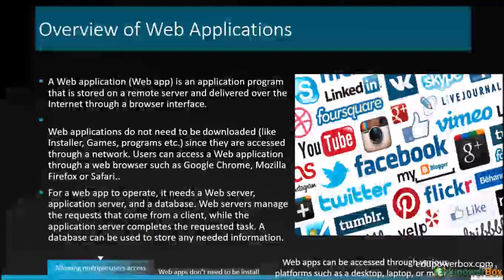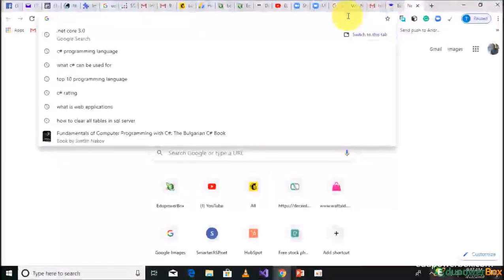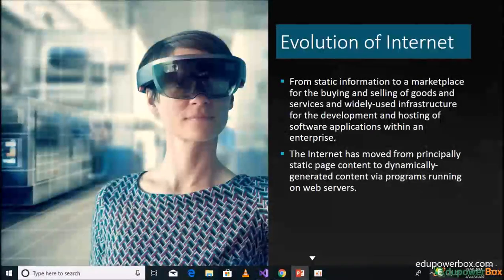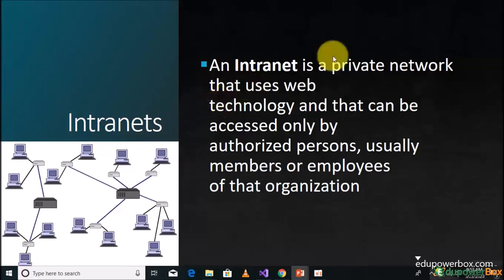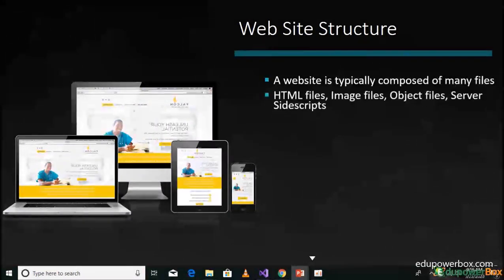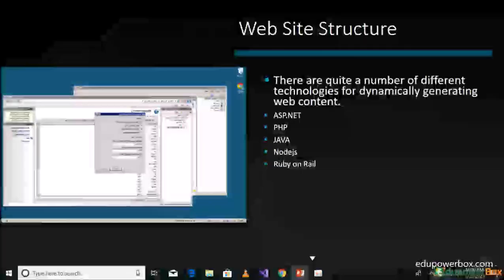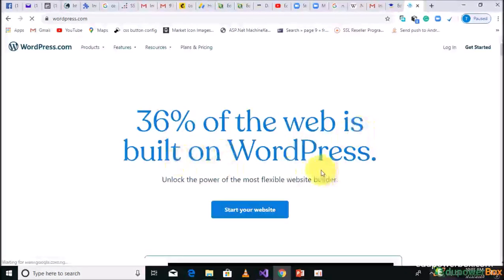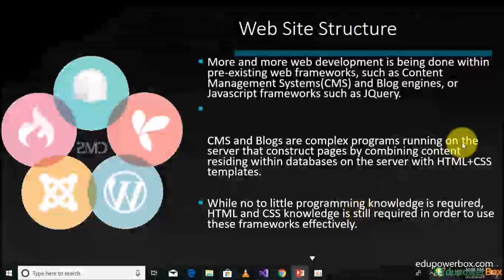Introduction to Web Application and Web Development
Inthis video you will learn the fundamental of Web Application and web development